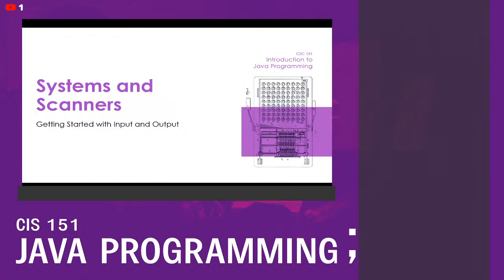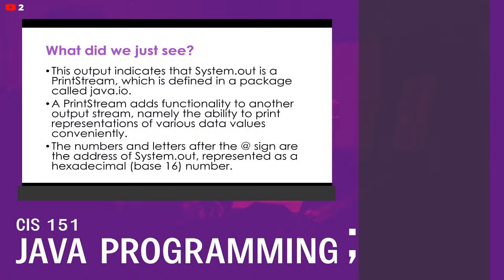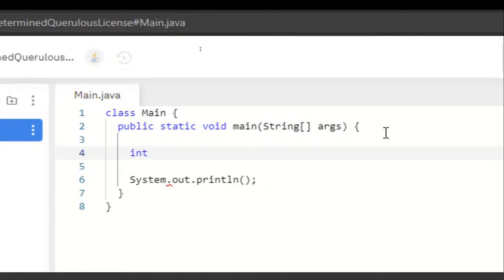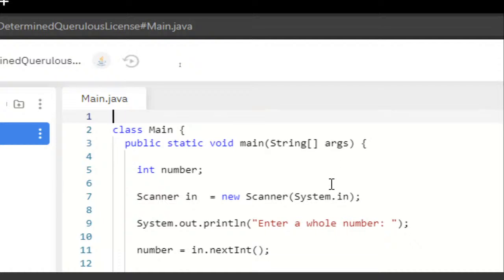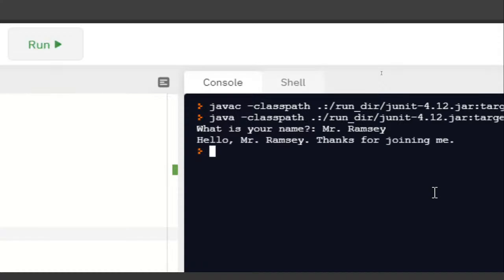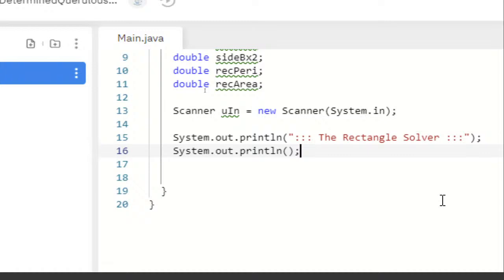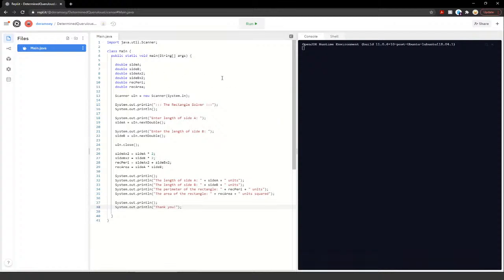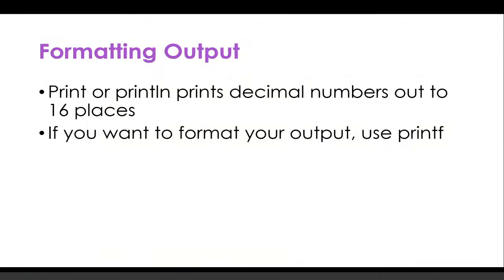CSC 151 Sp21 - Module 3: Inputs and Outputs